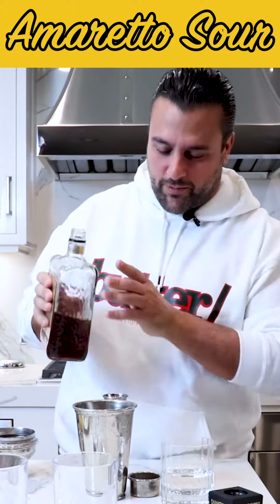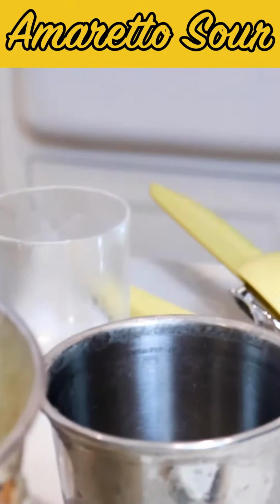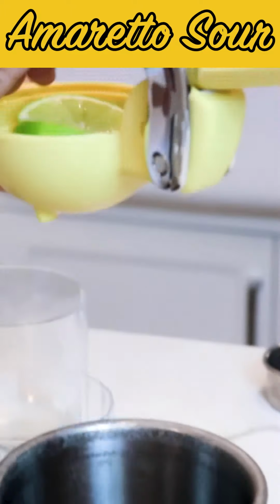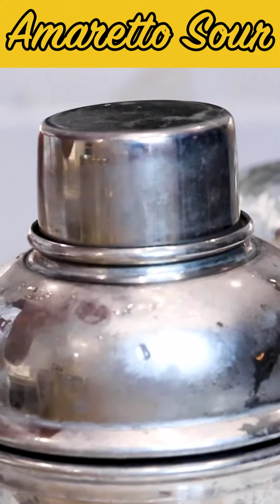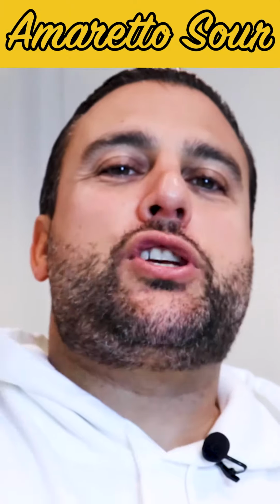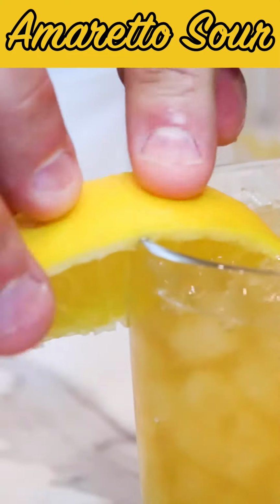Amaretto Sour | One Minute Recipe